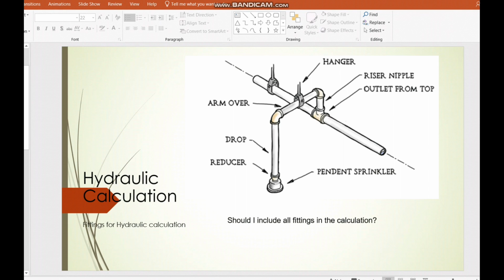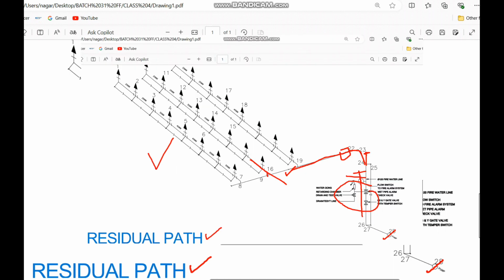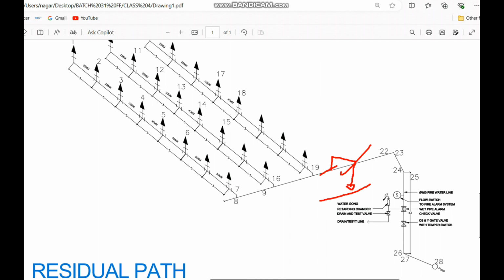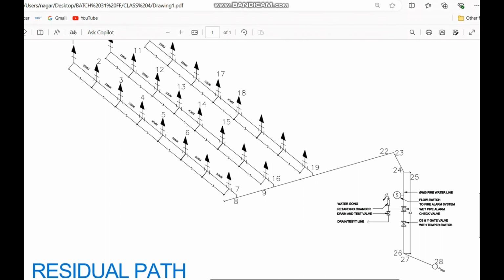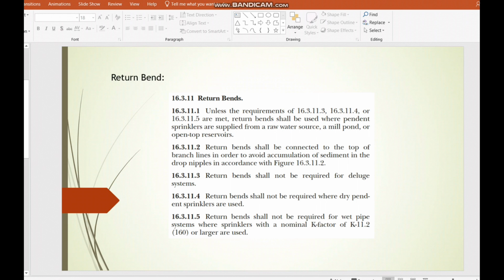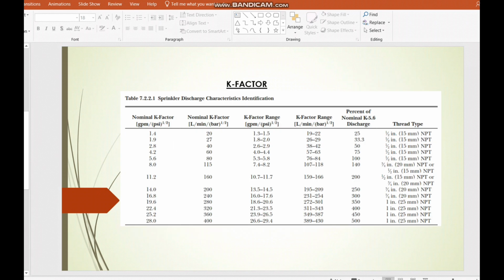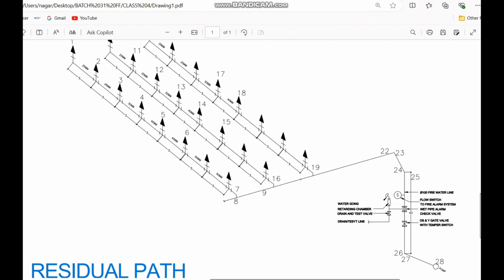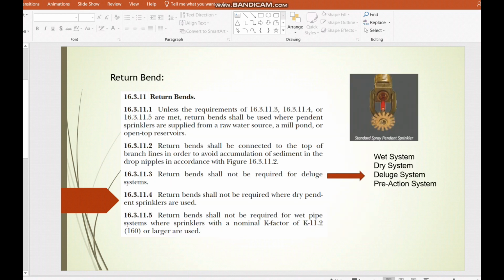Return Bends in Sprinkler System & hydraulic Calculations Mistakes related to Return Bend l NFPA 13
WHEN RETURN BEND IS REQUIRED?
Return bends shall be used where pendent sprinklers are supplied from a raw water source, a mill pond, or open-top reservoirs.

WHERE RETURN BEND IS NOT REQUIRED?
Return bends shall not be required for deluge systems.
Return bends shall not be required where dry pendent sprinklers are used.
Return bends shall not be required for wet pipe systems where sprinklers with a nominal K-factor of K-11.2 or larger are used.

WHAT ARE THE ADVANTAGES OF USING RETURN BEND?
Return bends are used basically to avoid accumulation of sediment in the drop nipples so, it shall be connected to the top of branch lines in accordance with figure below.

WHAT ARE THE COMPONENTS OF RETURN BEND?
1-Arm over: A horizontal pipe that extends from the branch line to a single sprinkler or a sprinkler above and below a ceiling.
2-Riser nipple: A vertical pipe between the cross main and branch line.
3-Branch line: The pipes supplying sprinklers, either directly or through sprigs, drops, return bends, or arm-overs.
4-Hanger: A device or assembly used to support the gravity load of the system piping.
5-Pendant sprinkler: A sprinkler designed to be installed in such a way that the water stream is directed downward against the deflector.

For More Firefighting Videos, Please use the below Links:-

Pipe Schedule Method for Sprinkler System Design l Fire Pipe Sizing using NFPA 13 l Important Rules🔥-